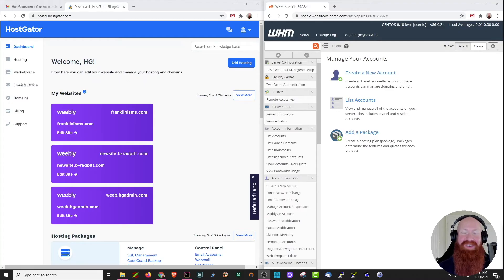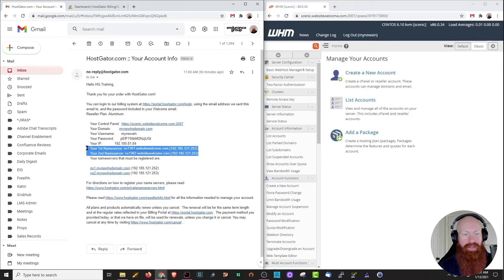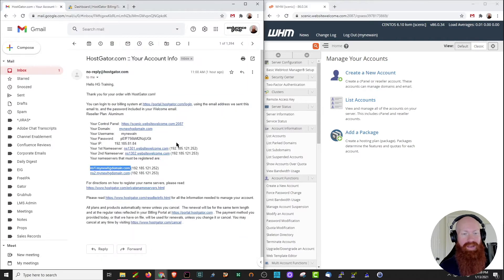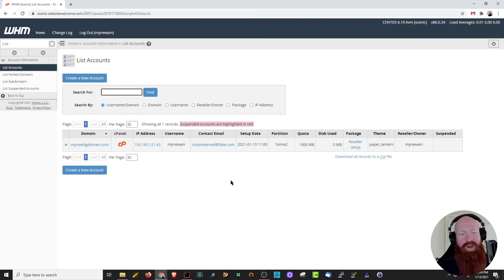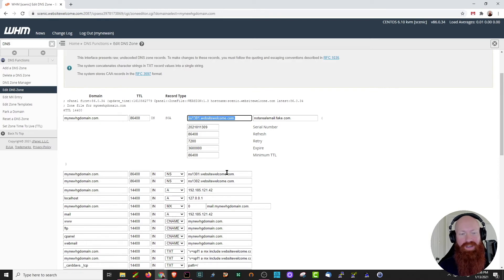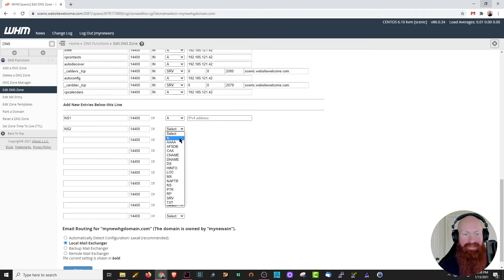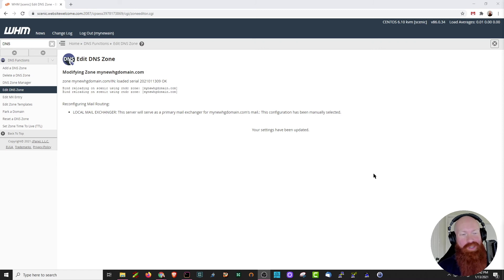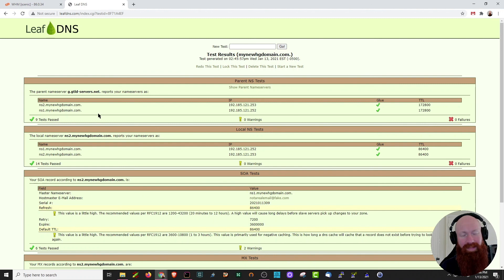How to set up and change Private NameServers in WHM - HostGator Tutorial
DNS is often considered one of the toughest parts of web hosting. Luckily, WHM makes it much easier to configure your nameservers. In this Tutorial, Josh takes you through how to set up private nameservers in WHM and makes sure to check all of the boxes along the way.

This tutorial is for our Reseller, VPS, and Dedicated Server customers. For those with a reseller account, this is an optional step, but for those with a VPS or Dedicated Server, this step will be necessary to get your server properly configured.

If you are looking to professionally brand your company on the web, or you are wanting to give your clients that extra level of security, then this is a step you will not want to miss.

In this video you will learn:

00:00 Introduction
00:45 Locating Hosting Package
01:12 Welcome Email and Account Information
01:45 Registering Private Nameservers
03:25 Changing the domain's Nameservers
04:05 Navigating to WHM
04:32 Editing your DNS Zone
06:45 Adding new DNS information
07:25 DNS Recap
08:17 Saving Changes
08:30 Checking your changes and Propagation.
10:00 Conclusion

Helpful Links:
Setting up Private Nameservers: